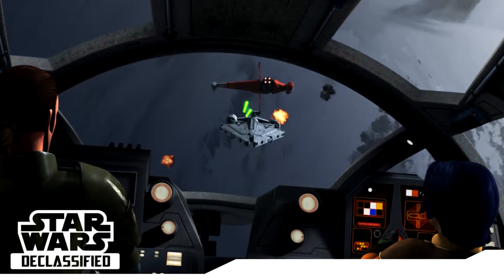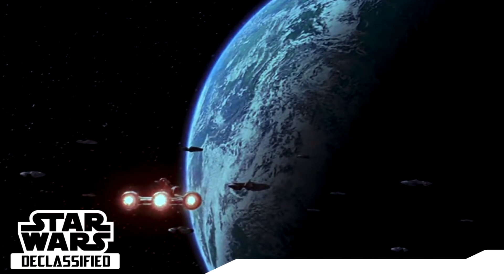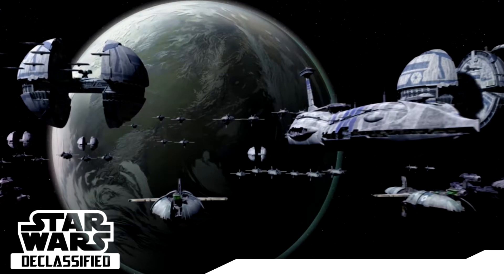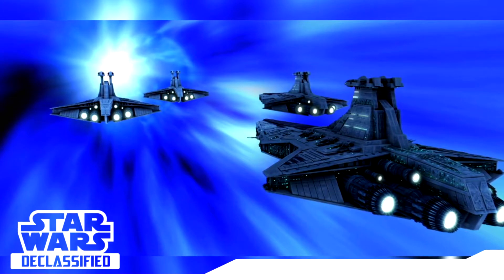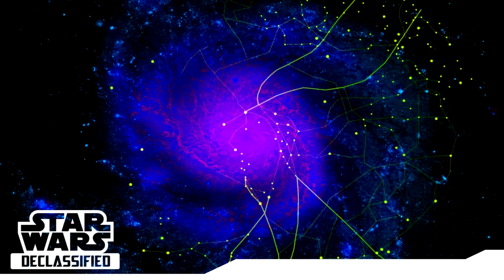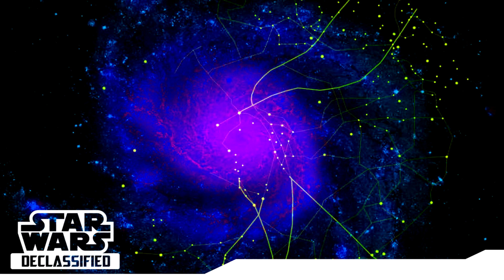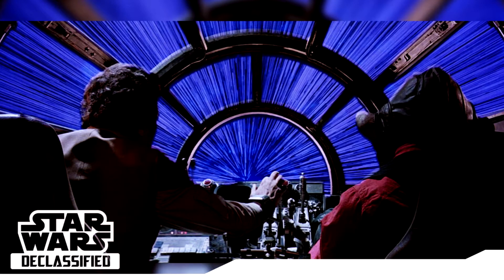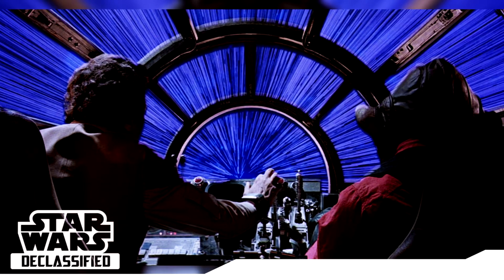Planetary Blockades and Hyperspace Explained | Star Wars Declassified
How do planet blockades and hyperspace work within the Star Wars universe and do they have anything in common? In this week we will take a look at what these are about and how exactly these two work in correlation together.

SYLO is a variety channel on YouTube, focusing on all things Gaming, Cinema, and Television.